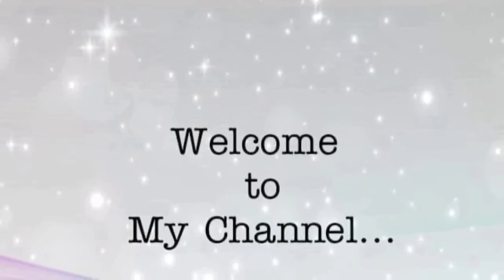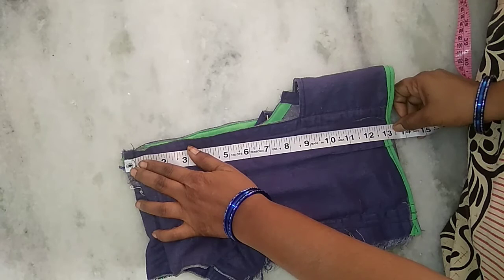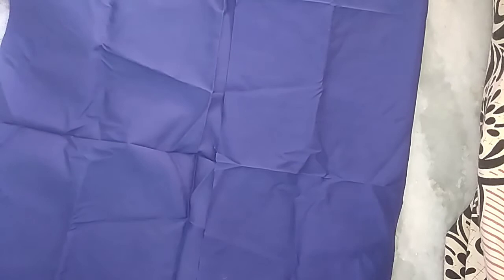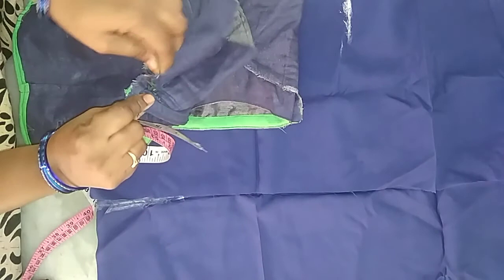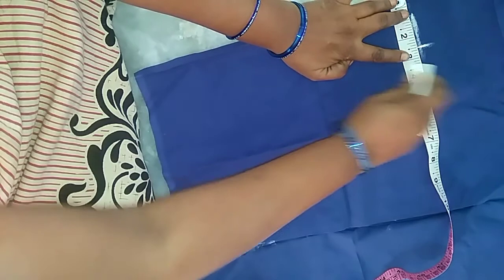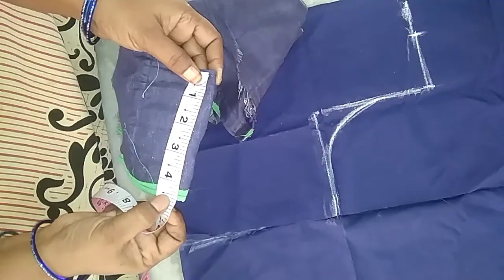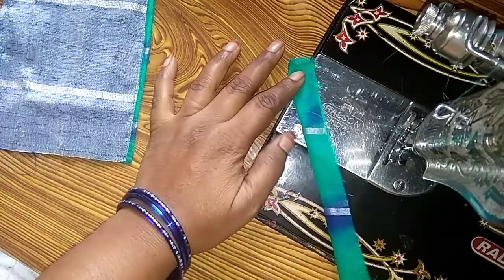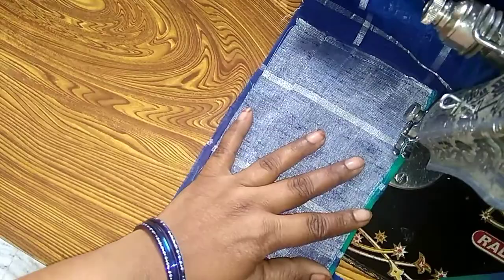Blouse Back neck cutting and stiching/ simple back neck model stiching/ Beautiful look neck model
Blouse Back neck cutting and stiching, simple back neck model stiching, easy method, beautiful look neck model